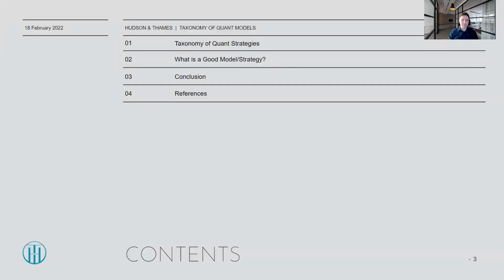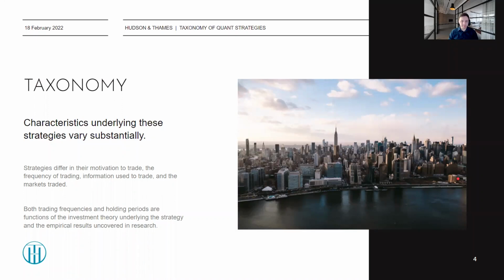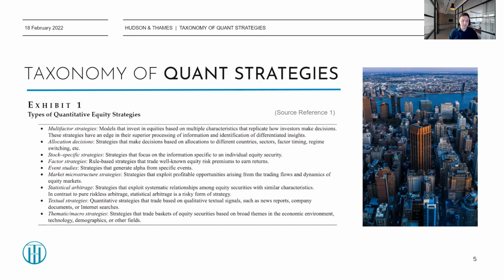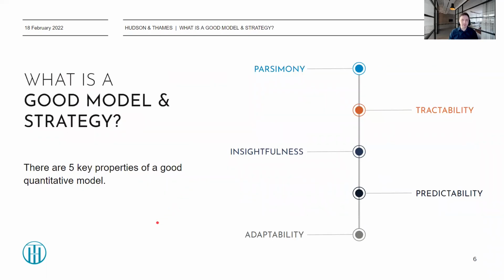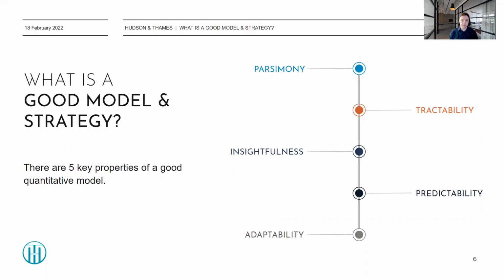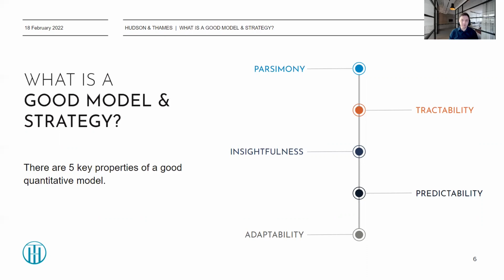A Taxonomy of Quant Models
What are some of the different types of quant strategies? And what characteristics are needed for a good quant model?

This video provides a taxonomy of some of the best quant strategies and outlines some of the key characteristics of constructing a quant model that every quant should know.

The video is based on the paper “Best Practices in Research for Quantitative Equity Strategies” by Joseph A. Carniglia, Frank J. Fabozzi, and Petter N. Kolm.

References:
* Cerniglia, J.A., Fabozzi, F.J. and Kolm, P.N. (2016) ‘Best practices in research for quantitative equity strategies’, The Journal of Portfolio Management, 42(5), pp. 135–143. doi:10.3905/jpm.2016.42.5.135.